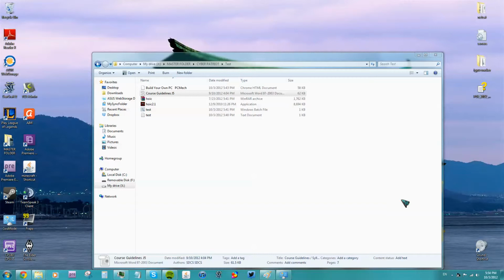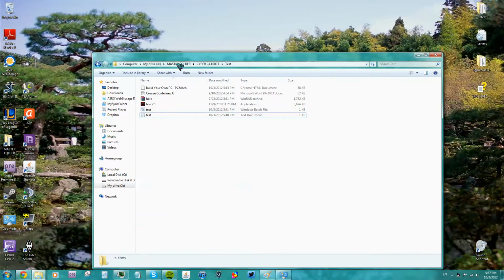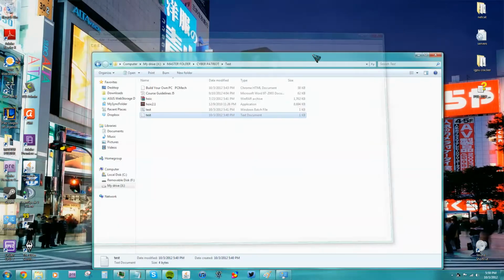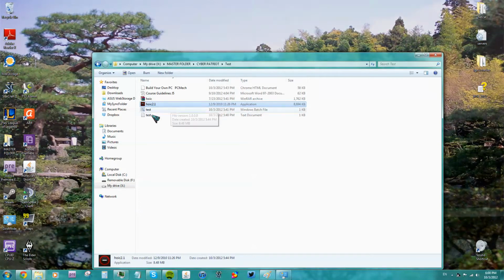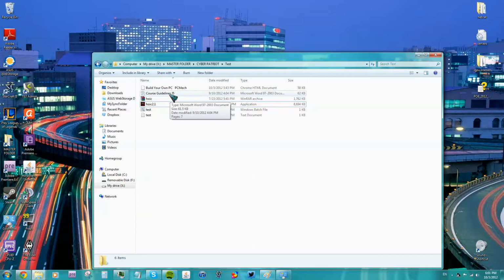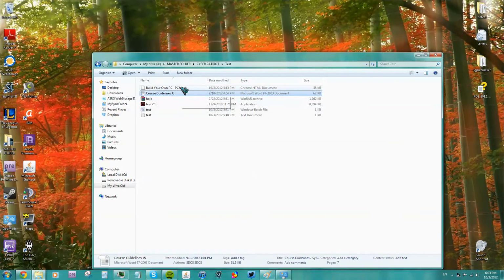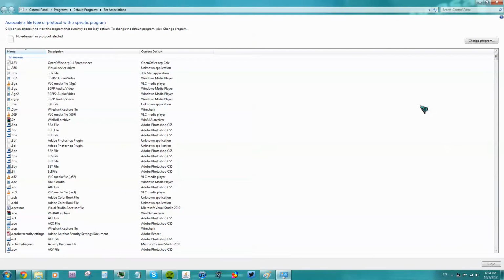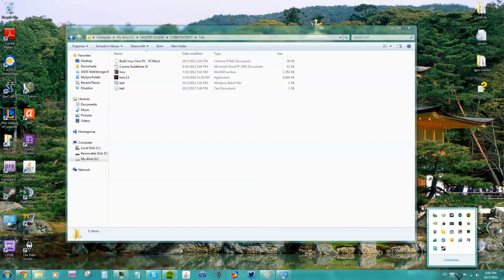3. Files and what not (Cyber Patriot)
What files go with what.